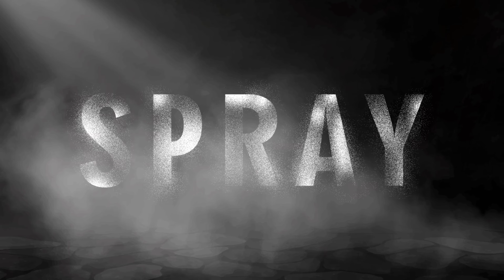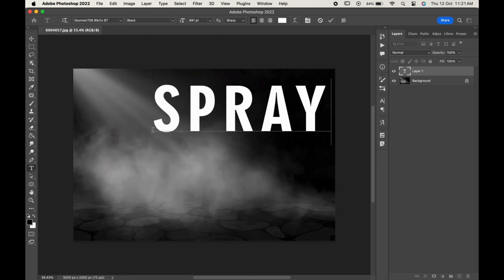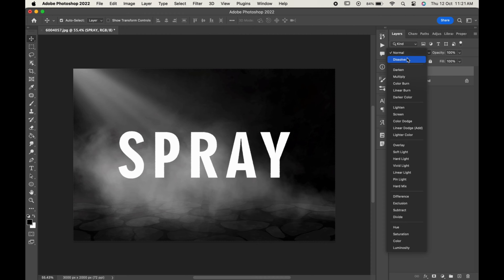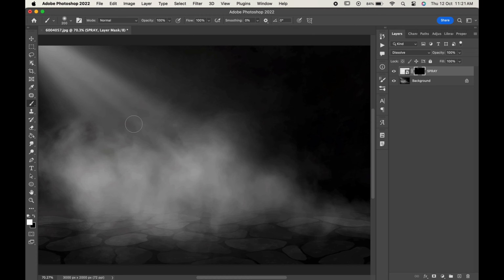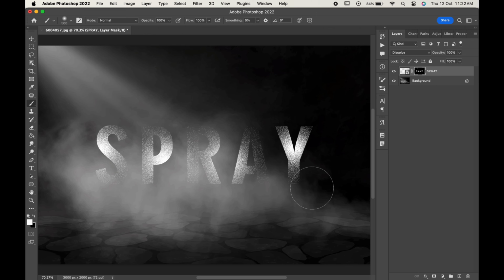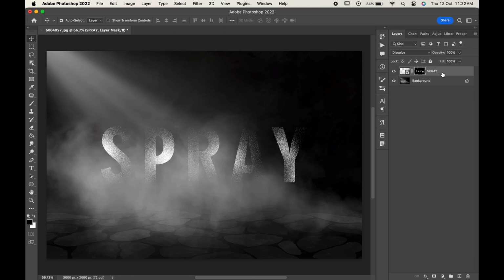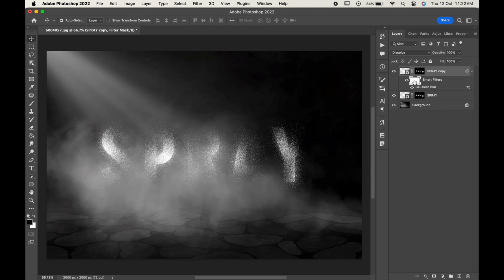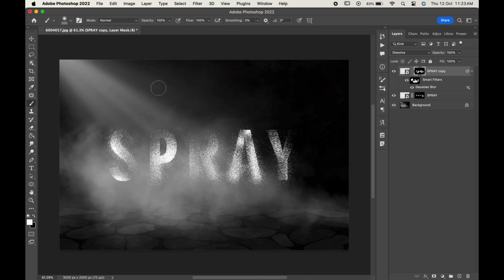HOW TO CREATE A SPRAY PAINT TEXT EFFECT IN PHOTOSHOP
In this video I will tell you about how to create a spray paint text effect in adobe Photoshop.